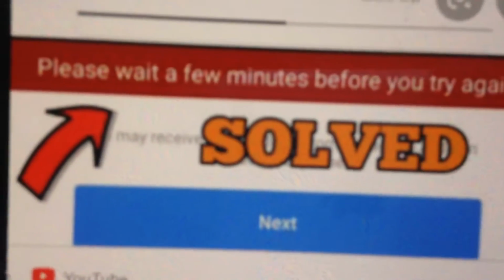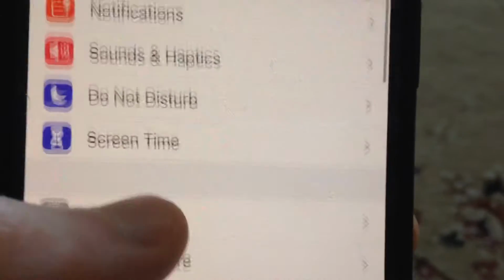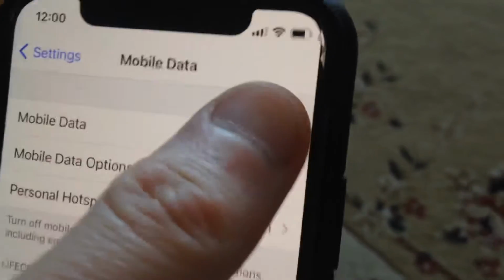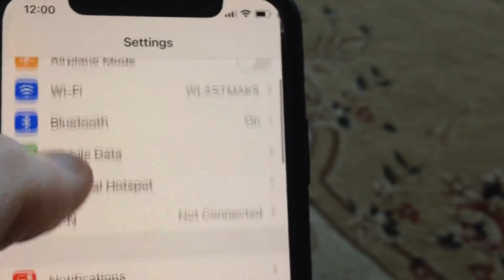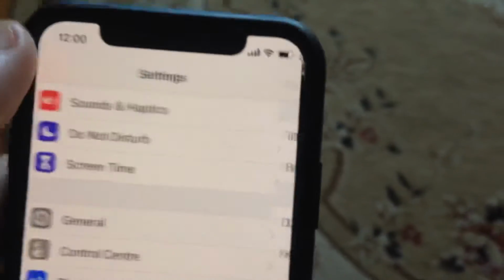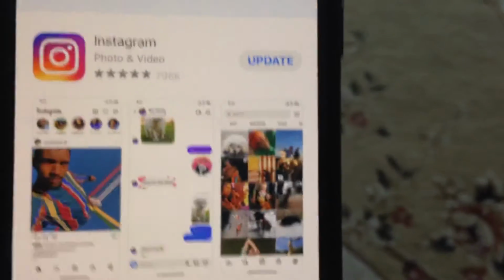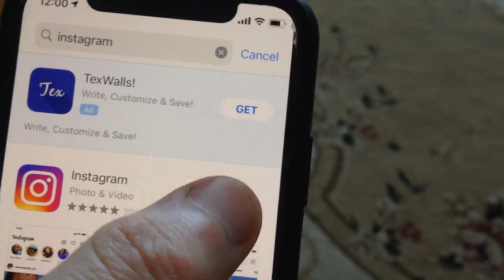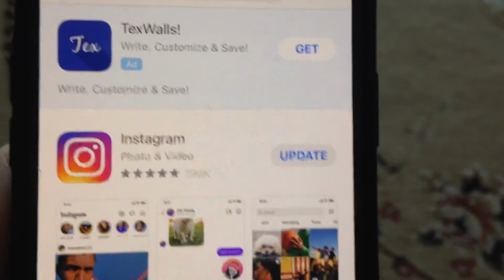Instagram Try Again In Few Minutes Later Error Fix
If you don’t know Instagram Try Again In Few Minutes Later Error Fix, this video is for you.